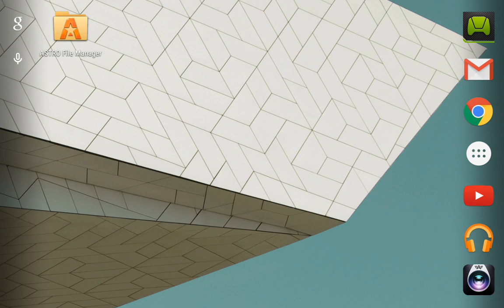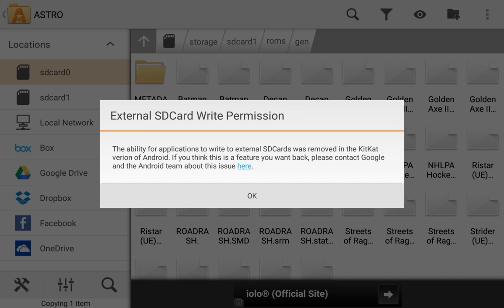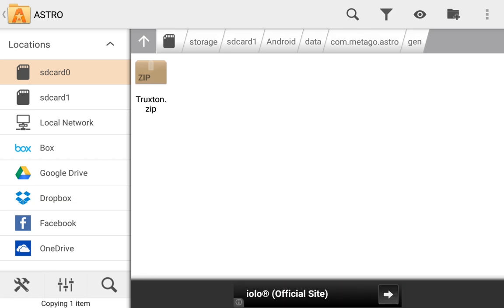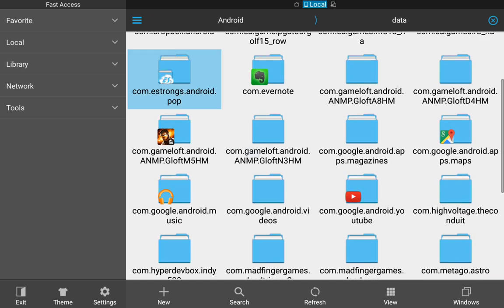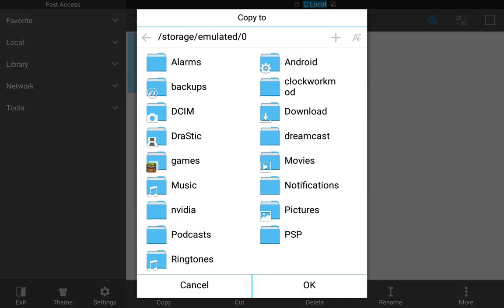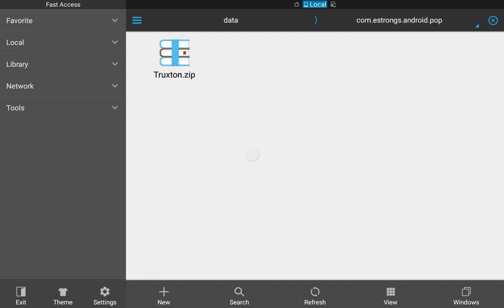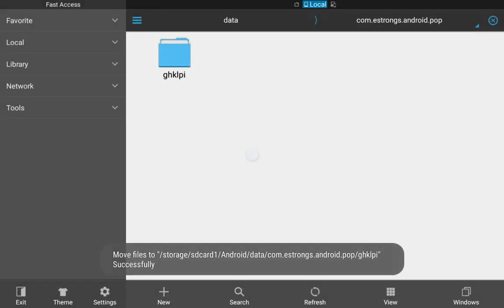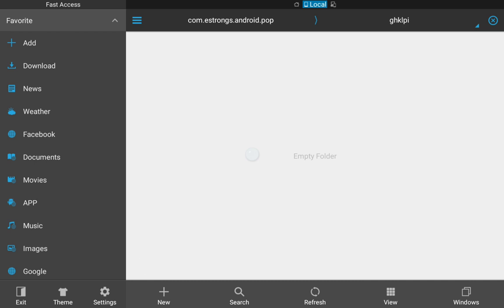Write files to SD card without root- Kitkat and Lollipop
This is for kit Kat and lollipop